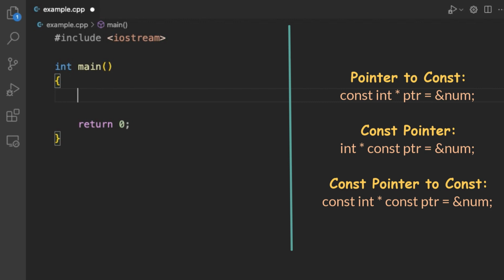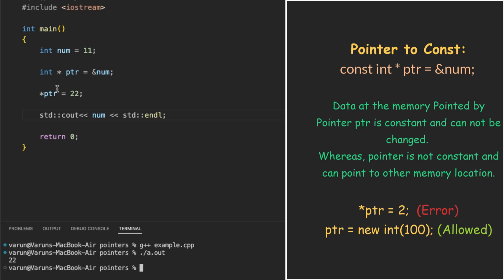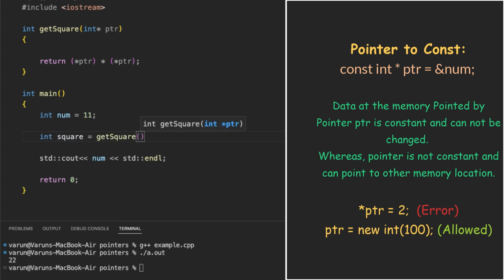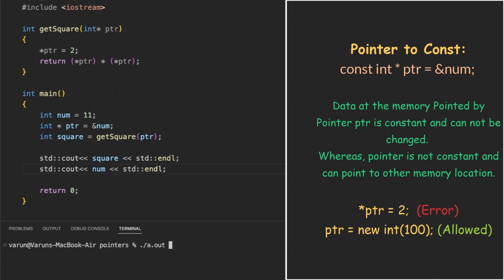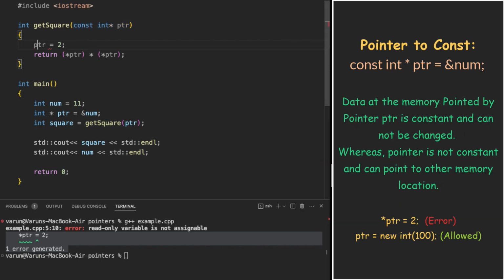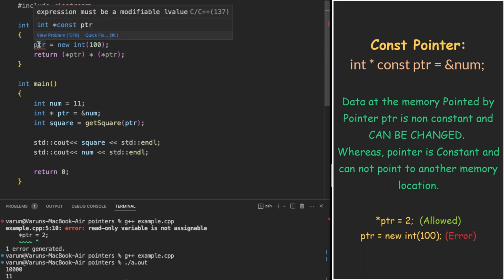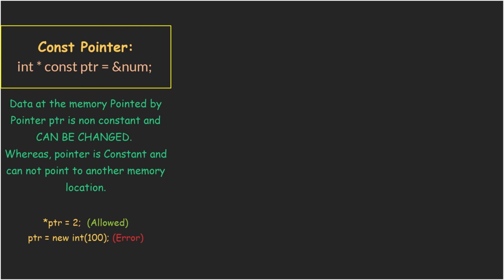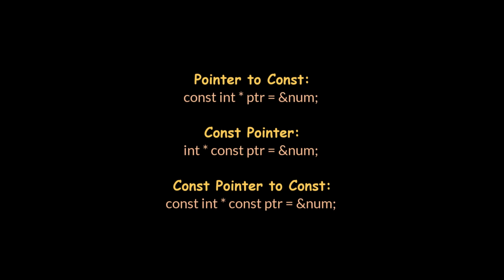Const Pointer & Pointer to Const in C++ | Full Course on Pointers in C/C++ for Beginners - Part 10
Learn about differences between Const Pointer, Pointer to Const and Const Pointer to const in C++.